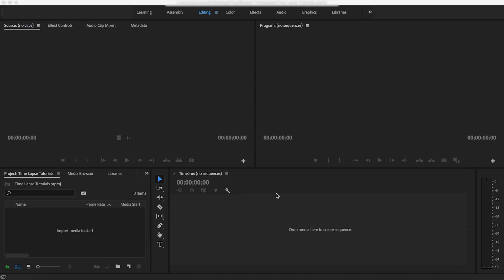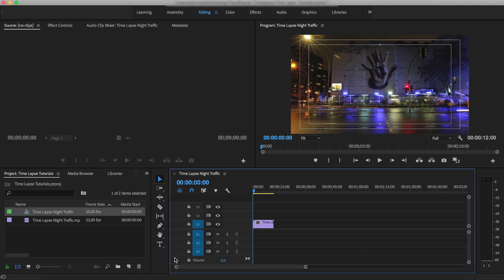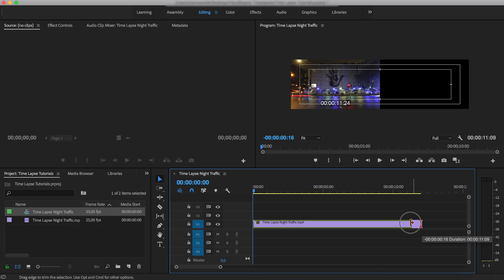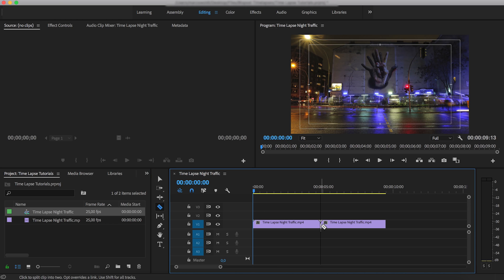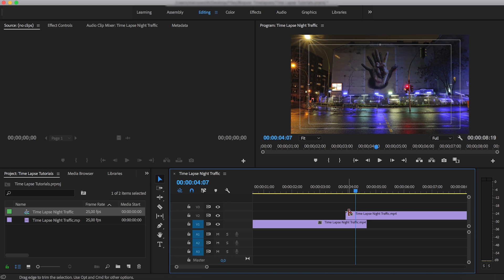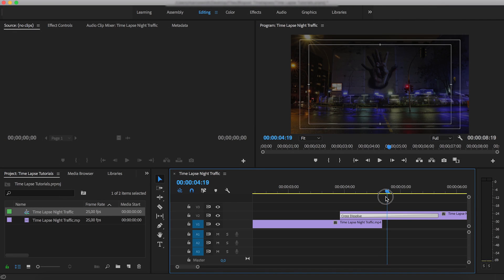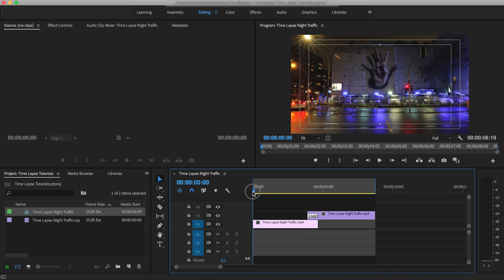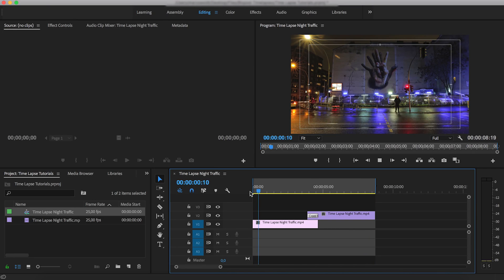How to Make Your Time Lapse Loop Seamlessly in Premiere Pro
This tutorial demonstrates how to apply a cross-dissolve in Premiere Pro, so that your time lapse loops seamlessly and gives the appearance of being infinite. This technique works especially for time lapses involving clouds, light-trails, water and traffic.